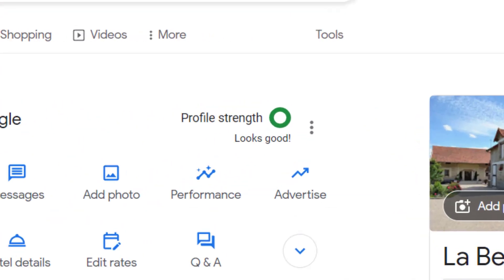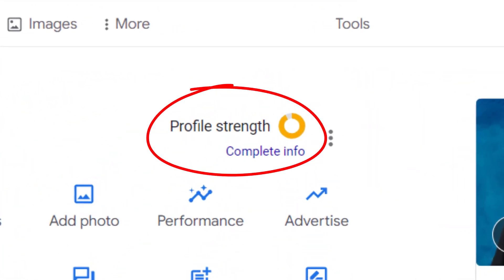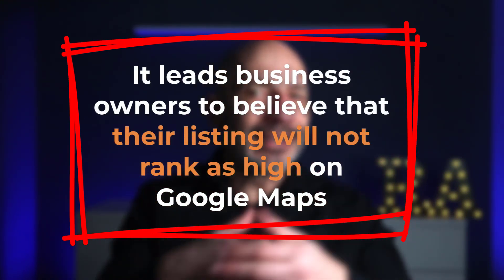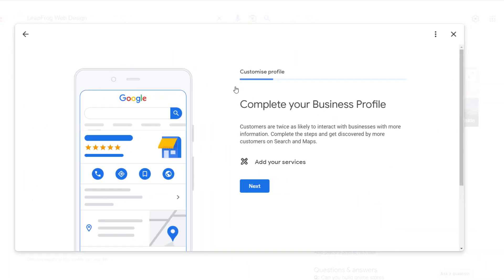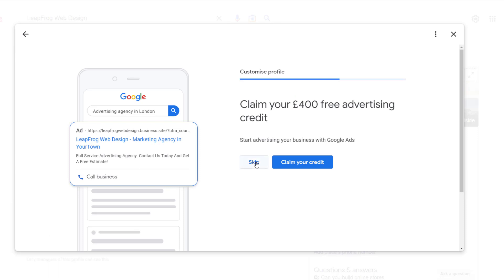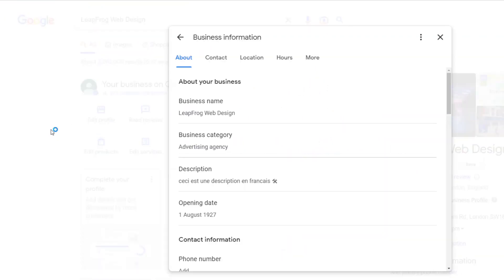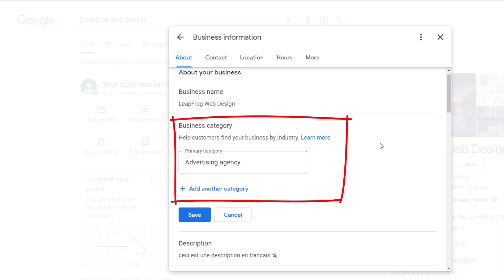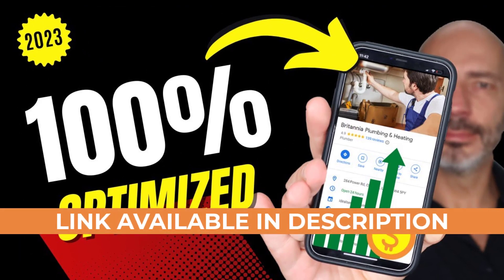Google Adds "Strength" Feature To Google Business Profile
Google just launched a brand new feature on your google business profile called profile strength. Although this feature sounds useful at first, it may not be what it seems. Find out how this profile strength feature affects your Google my business listing and what you should do about it.
WANT TO RANK HIGHER ON GOOGLE MAPS & GOOGLE SEARCH?:
Google My Business Profile Optimization - Ultimate Tutorial for 2023